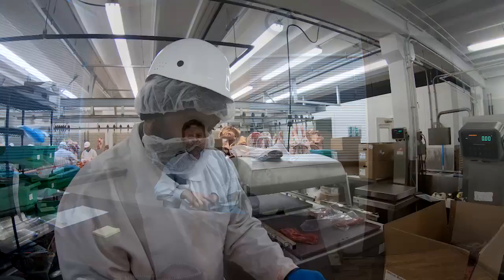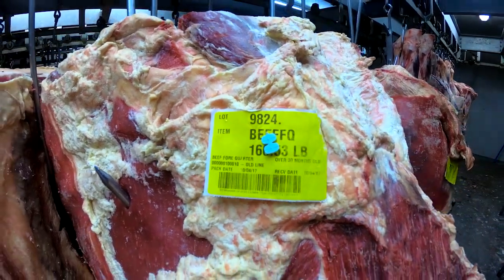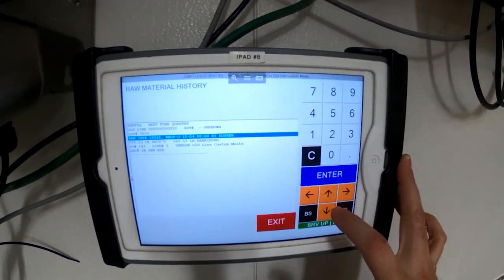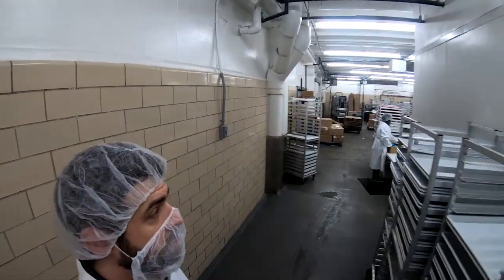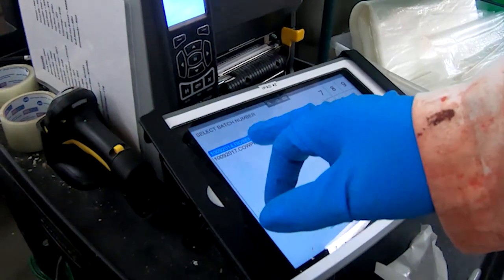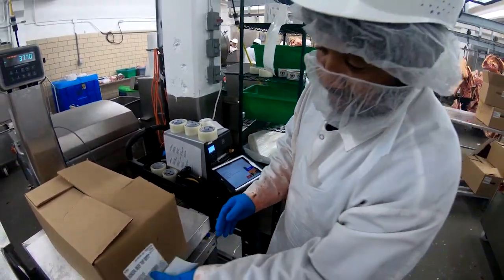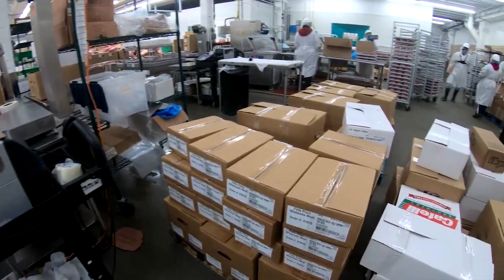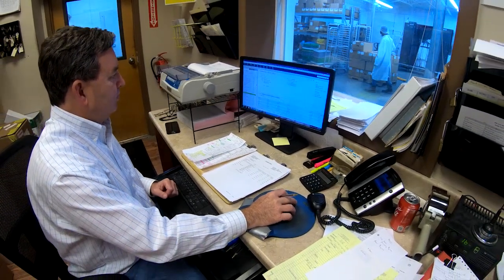VistaTrac On-Site: Old Line Meat Company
Old Line Meat Company needed a better way to manage production, labeling, and traceability across their operation. Handwritten worksheets and manual data entry were slowing them down.

With VistaTrac, Old Line implemented powerful food traceability software and easy-to-use barcode labeling tools, including GS1 and 2D barcodes. The system gave them complete product traceability and supply chain visibility, eliminating paper-based processes and improving efficiency on the plant floor.

VistaTrac provides the flexibility to integrate with systems like QuickBooks, NetSuite, and other ERPs, making it a scalable solution for meat processors. For Old Line, that meant gaining reliable traceability tools designed for the plant floor while keeping their existing business systems in place.